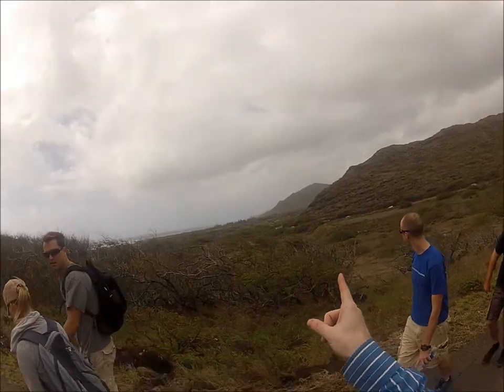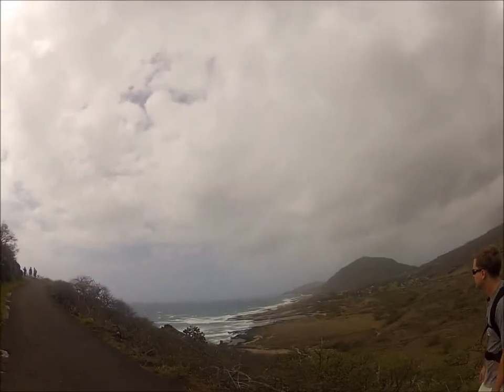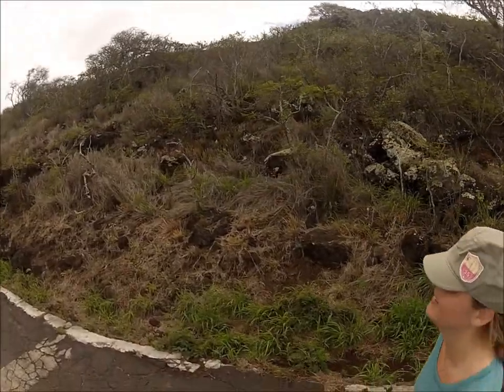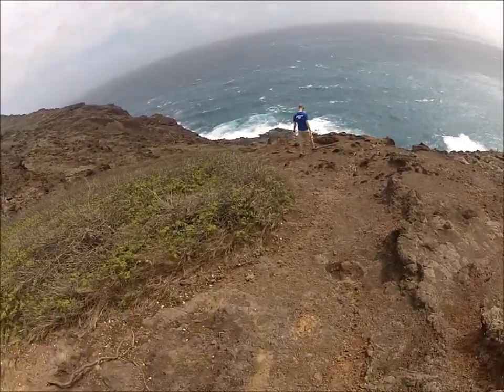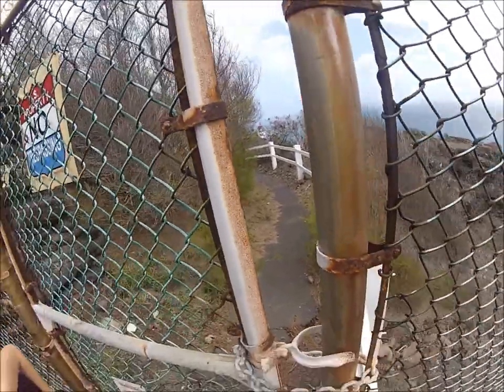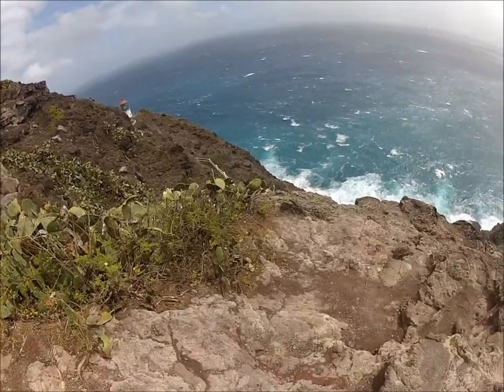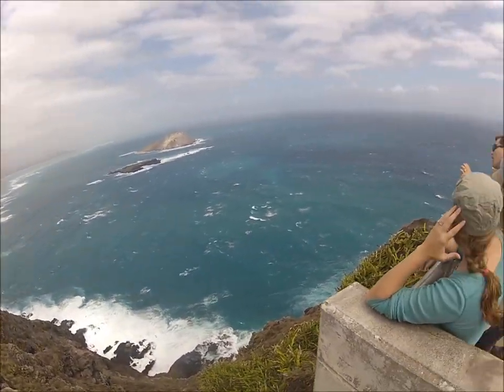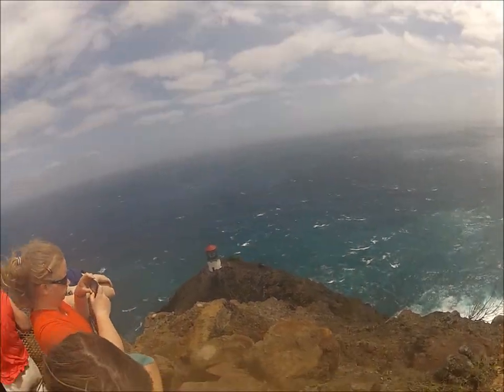Makapu'u Lighthouse / Dragon's Nostrils Hike Mar 2012 Part 1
Windy is the best way to describe the ascent up the paved Makapu'u Lighthouse Road Trail. We got lucky with warm weather and sunny skies. It had rained for about three days straight prior to our trip. We still had a great turn out for this 3 and a half mile hike located on the eastern side of Oahu overlooking the Molokai Channel. Whales breached and played close to shore, kayakers were spotted, a geocache of hidden goods were found, and we all but got lost heading out of the Dragon's Nostrils. The sunburn was well worth it.